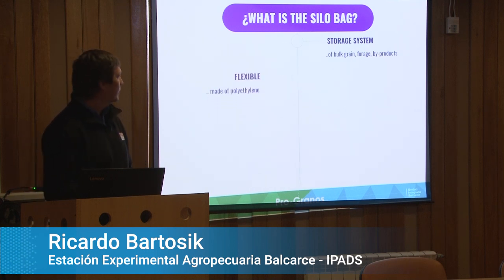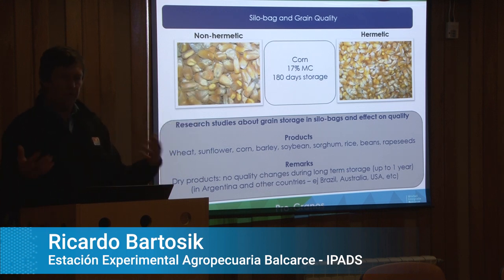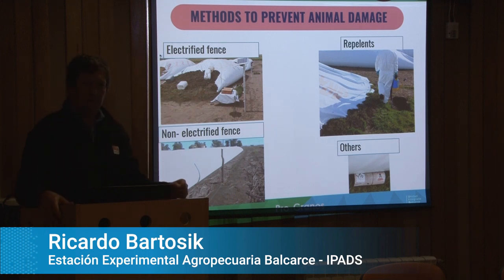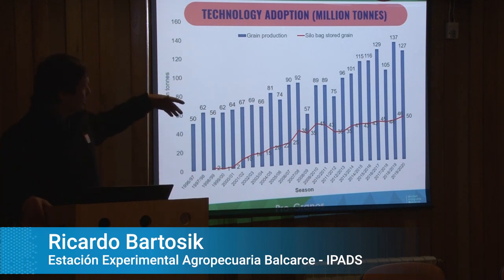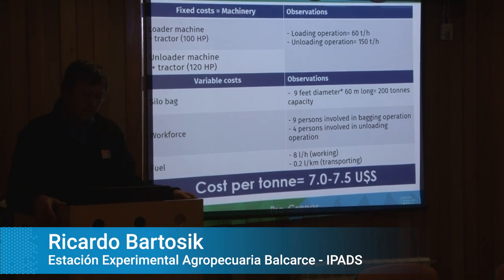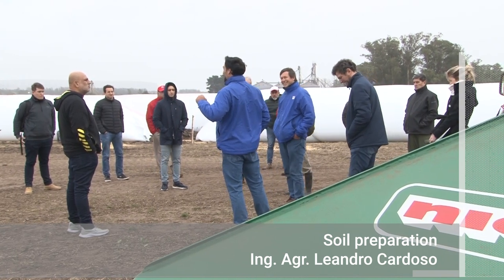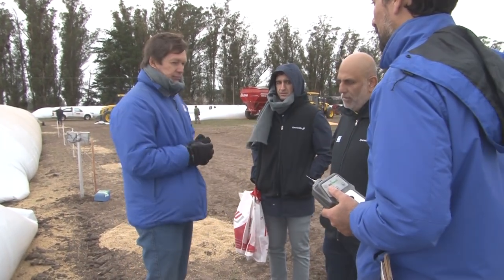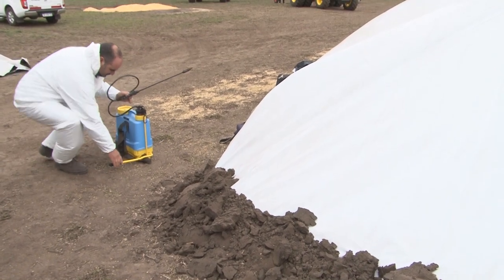Silobag Storage System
Webinar and field demosntration about grain storage in silo bags given by experts Ricardo Bartosik and Leandro Cardoso from the National Institute of Agricultural Technology (INTA) of Argentina.